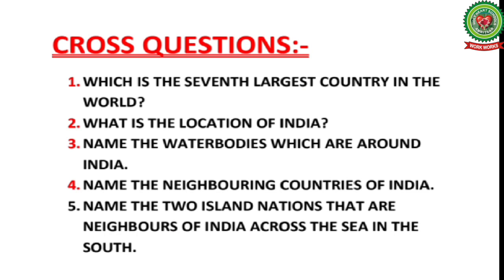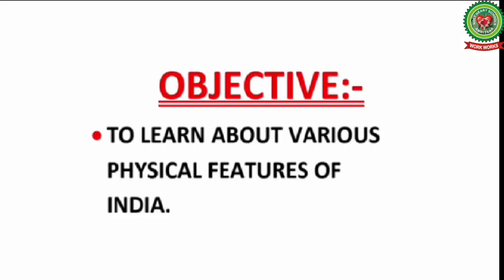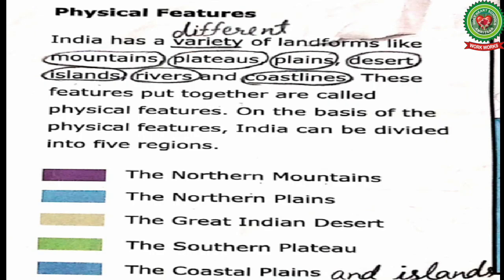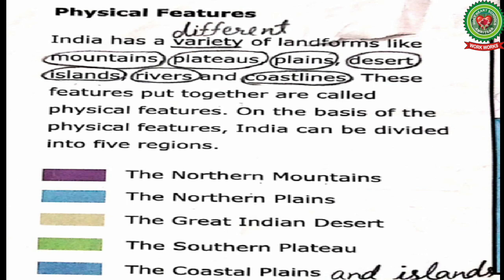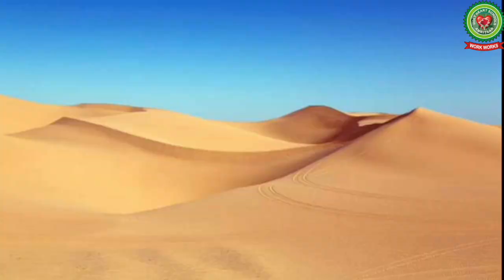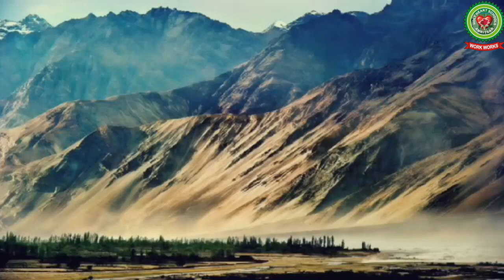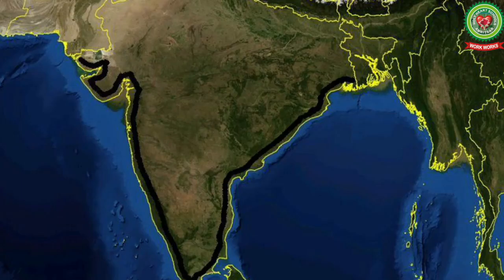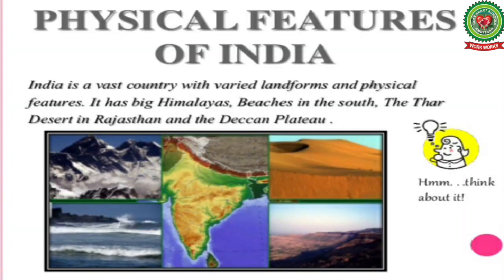My Country India Physical Features|Class 4|Social Studies|Holy Heart Schools|June 2